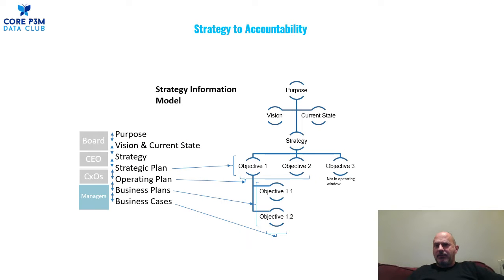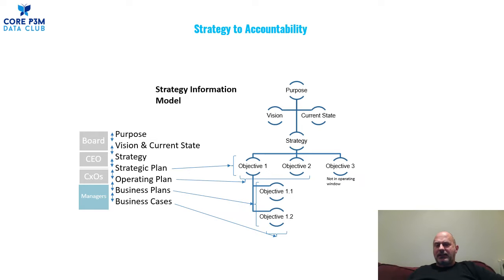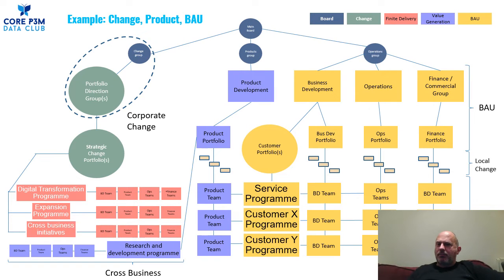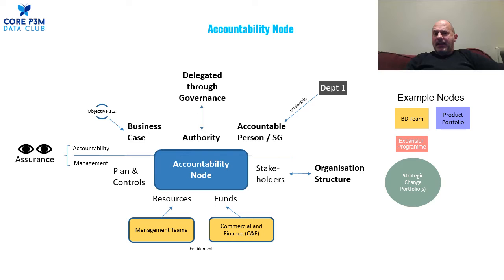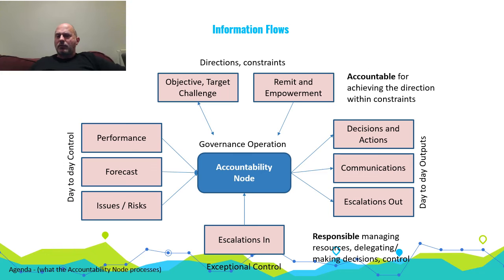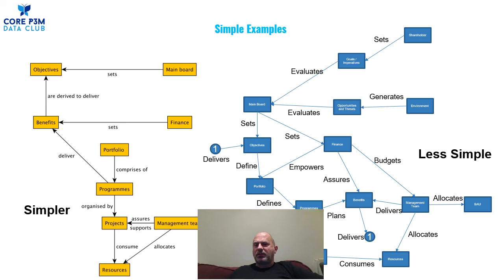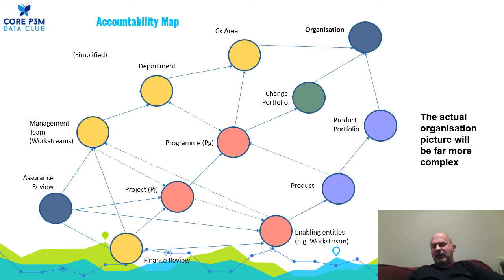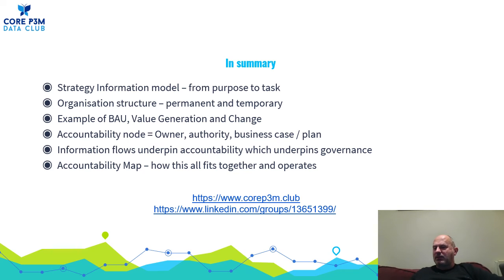BIG Accountability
A brief Introduction to Accountability in BIG